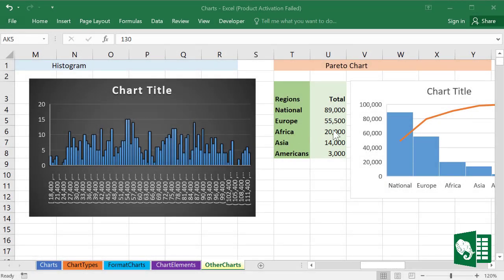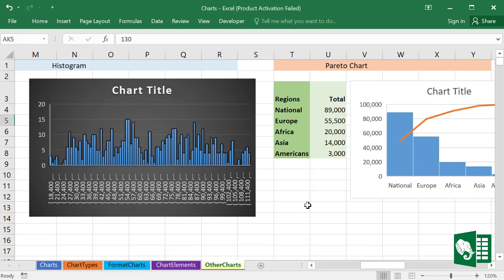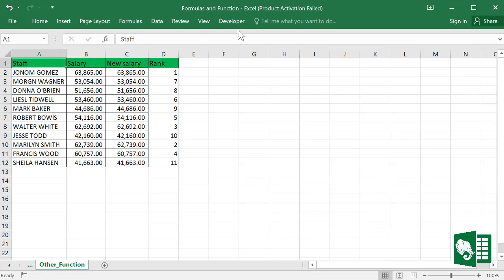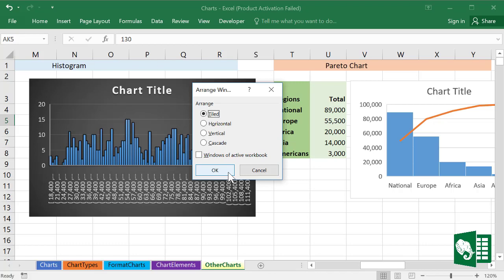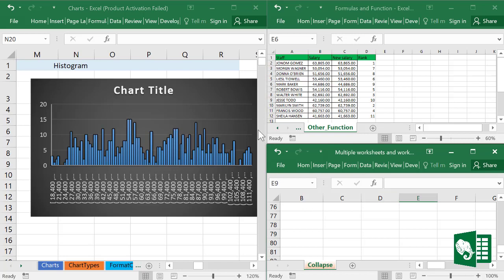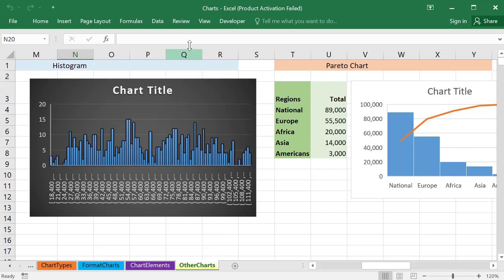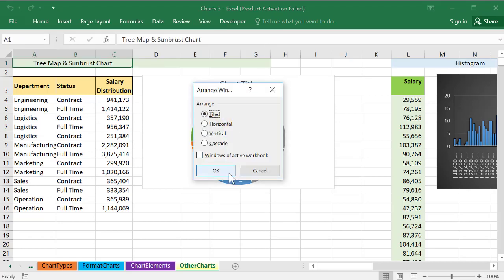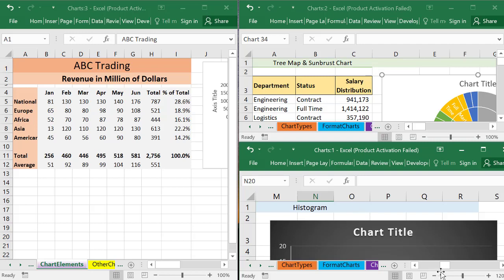How to display multiple workbooks and worksheets in Excel